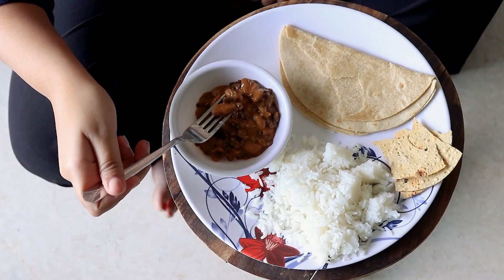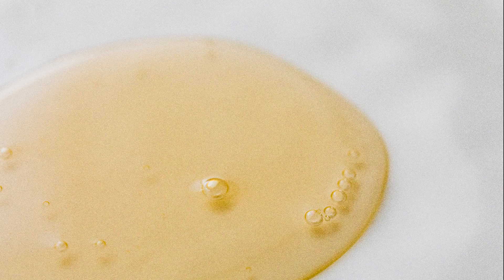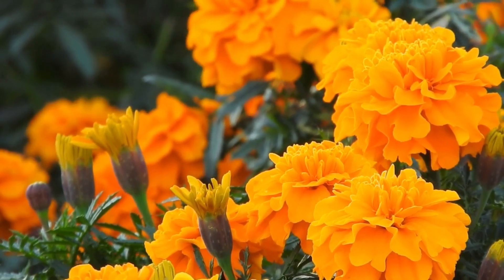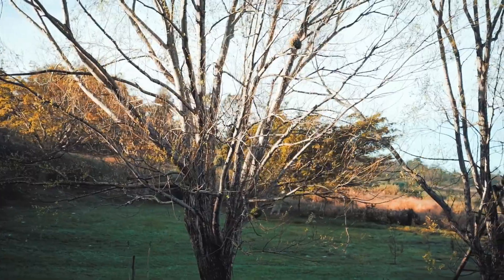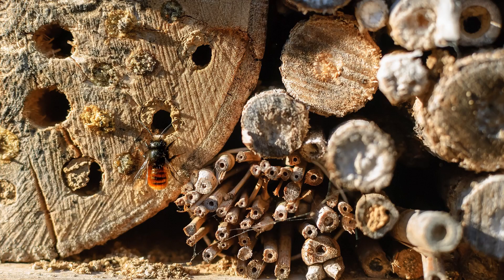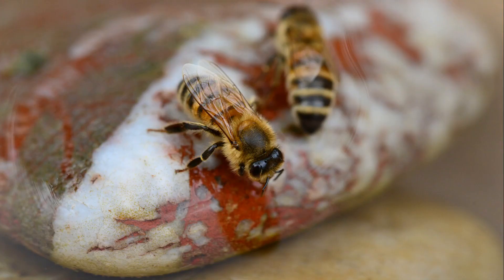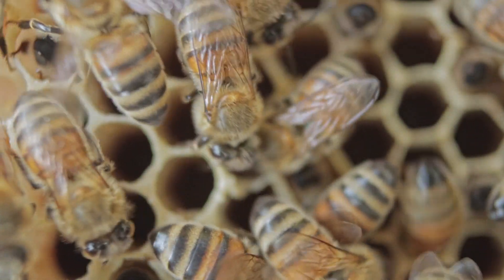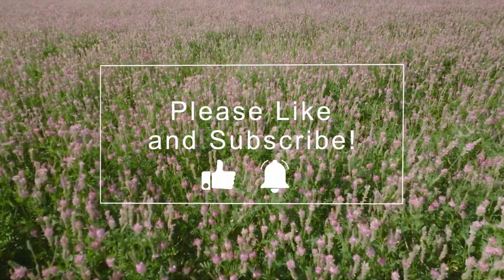5 Ways to Help Save the Bees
Bees everywhere are under attack. Their habitats are disappearing and they are being poisoned by deadly pesticides. But making small changes can make a difference.